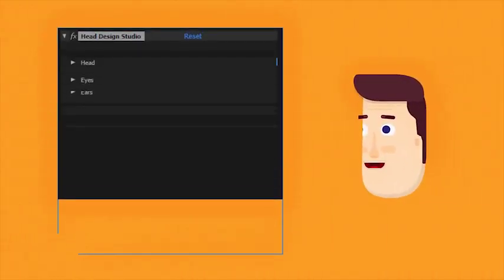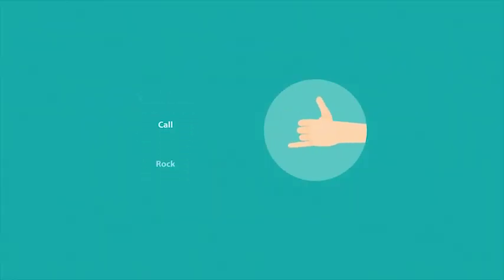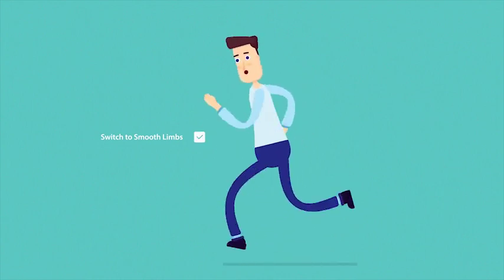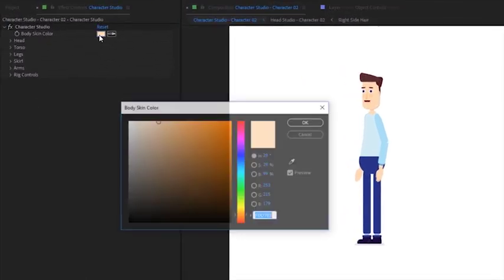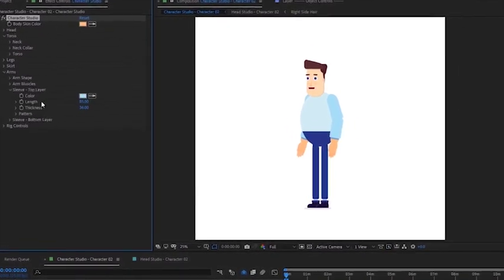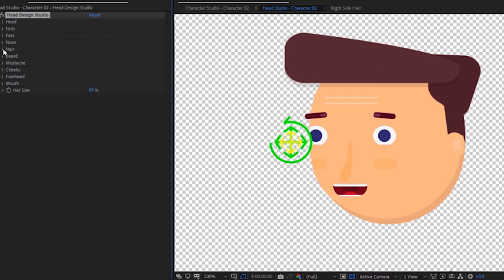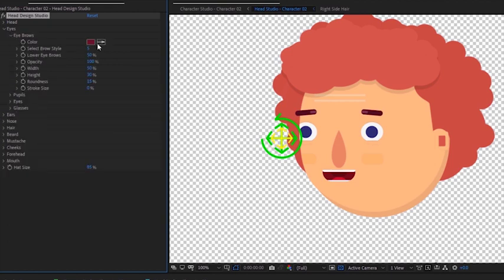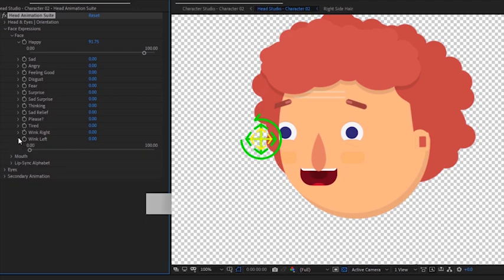How to make Character Animation Explainer in Adobe After Effects | Toolkit Template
The Character Animation Explainer Toolkit is a revolutionary product.

Design characters, pick animations & create explainer videos right inside After Effects. Thousands of features, refined over more than a year of research. Character design & animation will never be the same.

Create unique characters using the most advanced character creation package on the market. Easily build characters from a single intuative panel using simple controls like sliders & checkboxes.

Over 30 pre-made characters included. Start from any of the included characters and customise to build your own!

Help Videos & User Guide Included
When using the toolkit, it is expected to have basic understanding of Adobe After Effects. With such a feature packed product, we really put in our effort to make the most comprehensive set of videos covering all aspects. We have also included a detailed user guide covering each feature.